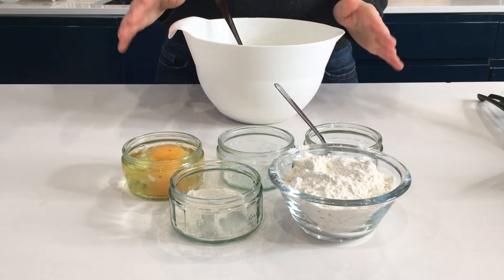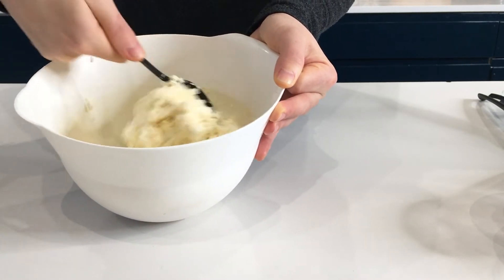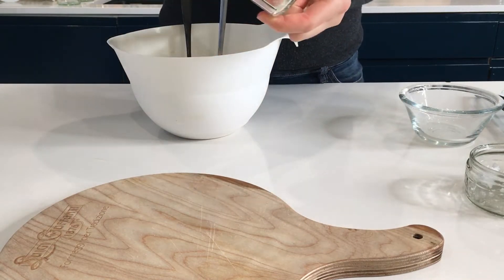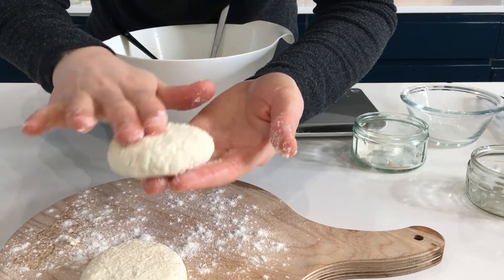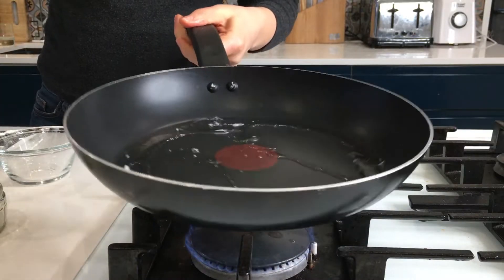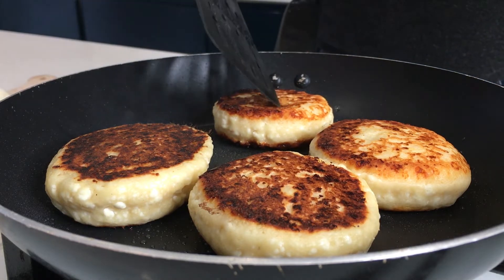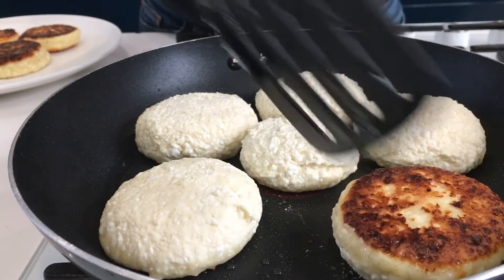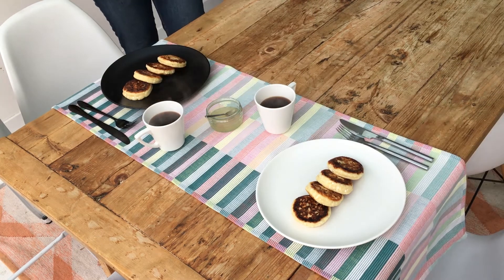How to Make Cottage Cheese Pancakes | Healthy Breakfast Recipes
Learn how to make delicious, high in protein and calcium breakfast!

Ingredients:
400 gr. cottage cheese
100 gr. plain flour + 5 gr. flour to dust the board
2 eggs
3-4 gr. salt (I used pink salt)
15 gr. coconut oil (or regular oil)

Preparation
1. Place the cottage cheese and eggs in a bowl and mix them together.
2. Add the flour and the salt to the mixture and mix it well for about 3-4 minutes until well combined.
3. Form the pancakes
4. Heat a large pan over medium heat, lightly coat with coconut oil
5. Cook for 4-5 minutes on each side or until pancakes are set and golden.
6. Serve.